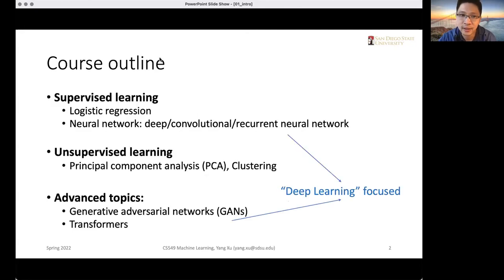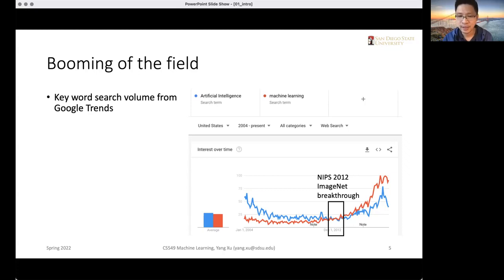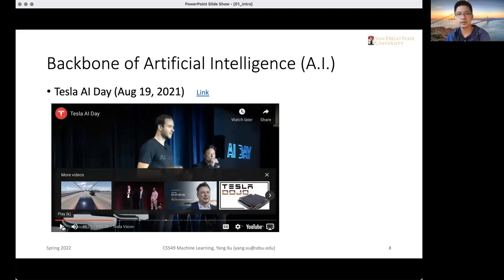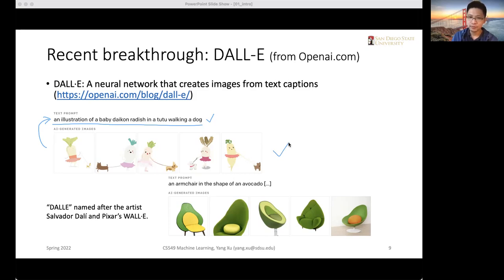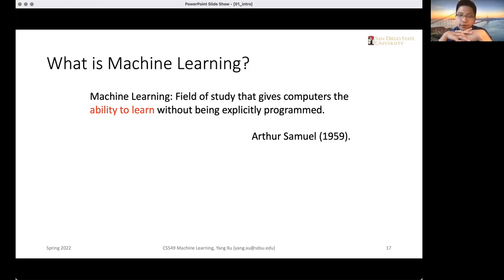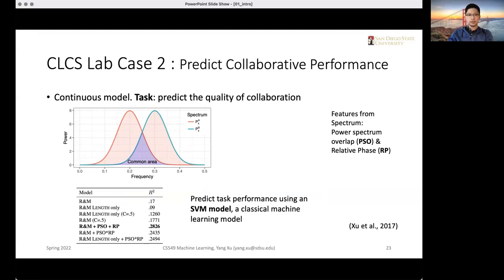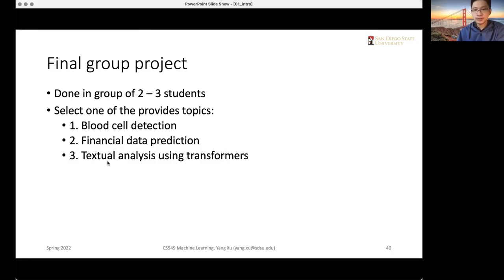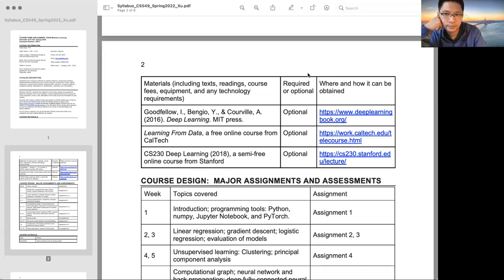CS549 - Introduction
Spring 2022